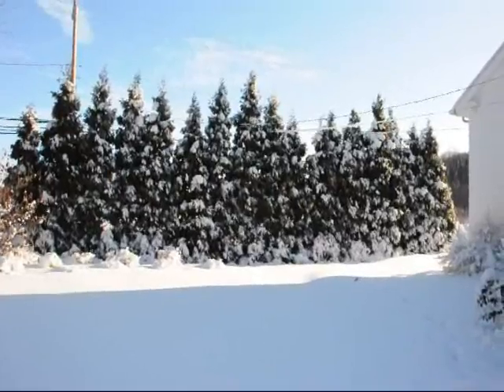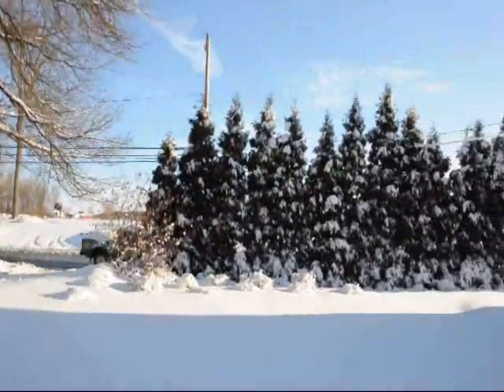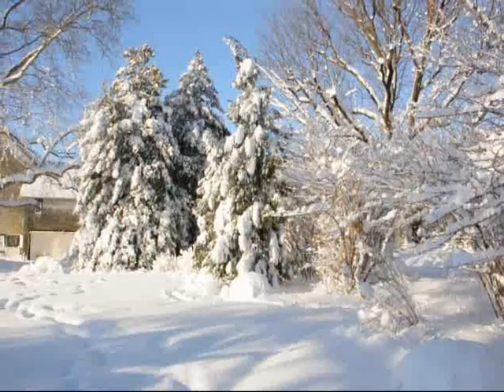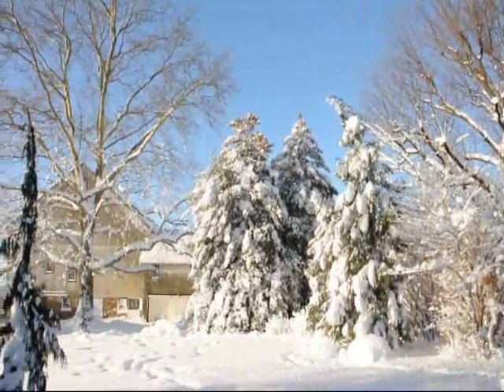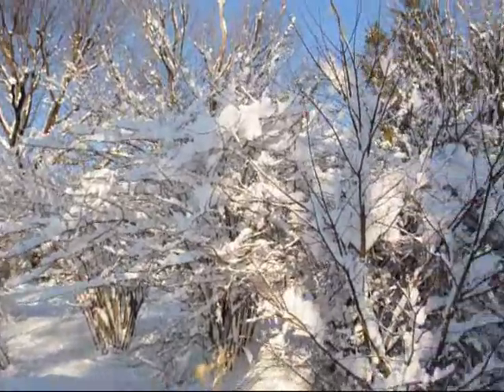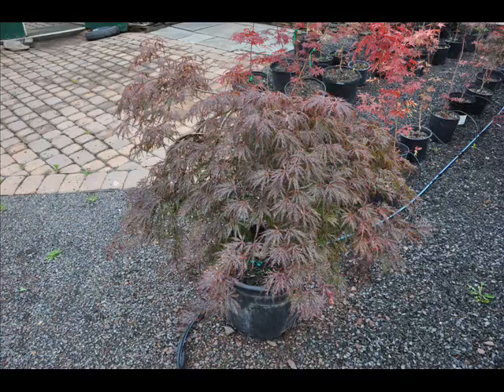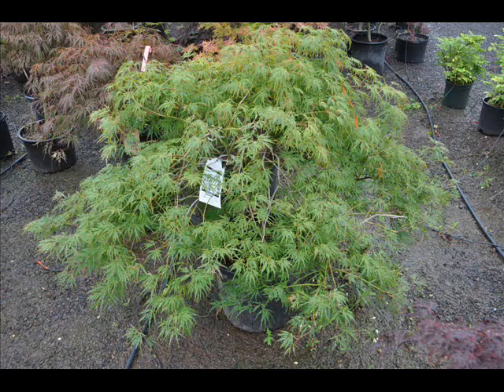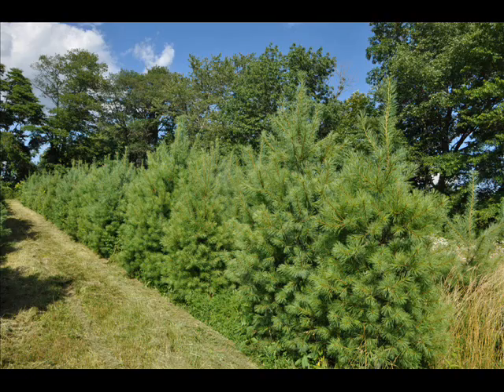Buy Stone in a bucket in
call us at 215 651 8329 for stone in a bucket or go We have many types of landscape stone February 19, 2010) - Secretary Vilsack Announces Recovery Act Support To Repair Infrastructure, Finance Community Centers, Public Safety Buildings And Health Care Facilities News Release

(February 19, 2010) - Agriculture Secretary Vilsack Announces Recovery Act Water System Improvement Projects To Improve Health And Sanitation In Communities In 19 States News Release

(February 18, 2010) - USDA Announces Grants For Development Initiatives To Strengthen Rural Communities News Release

(February 17, 2019) - Agriculture Secretary Vilsack Announces Rural Broadband Projects to Bring Economic Opportunity to Communities in Nine States News Release

(February 16, 2010) - Agriculture Secretary Vilsack Announces Funding Assistance to Help Rural Business News Release

(February 2, 2010) - Obama Administration Names Chris Kanazawa to Serve as State Director for Rural Development in Hawaii/Western Pacific News Release